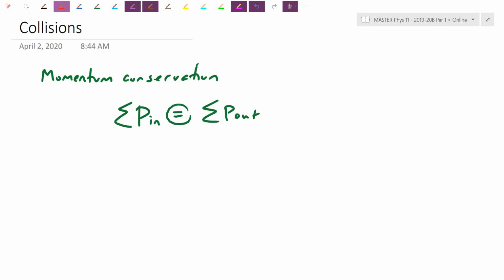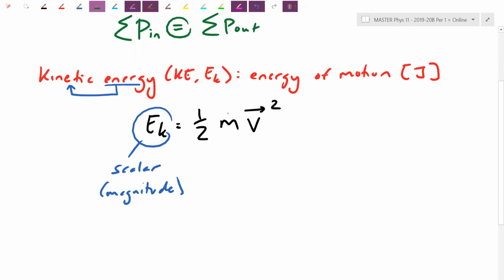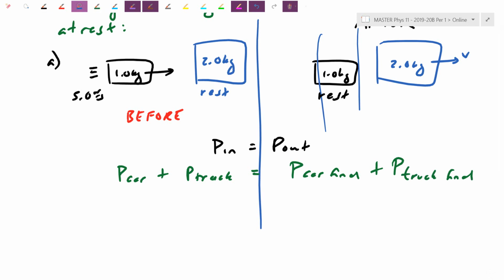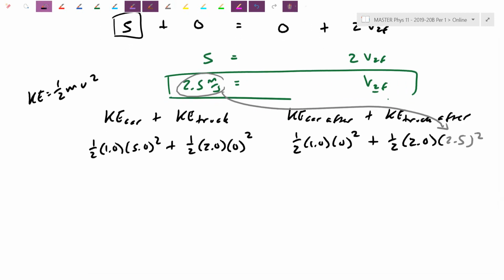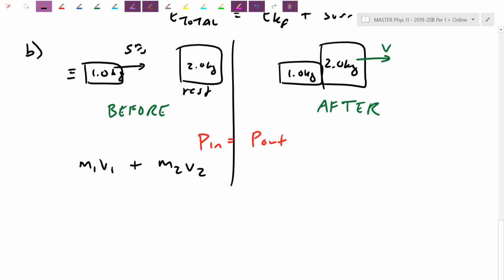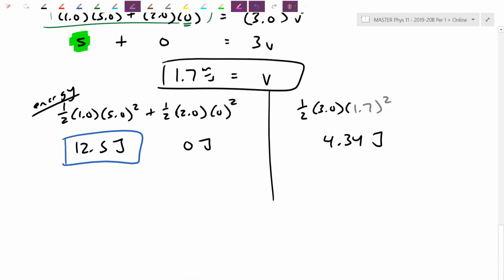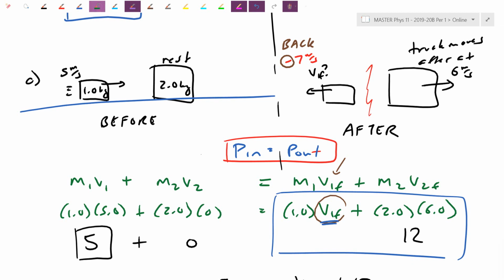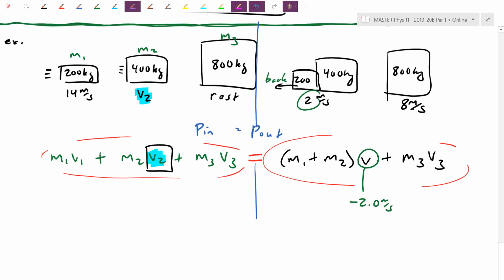Phys 11 - (5) Collisions